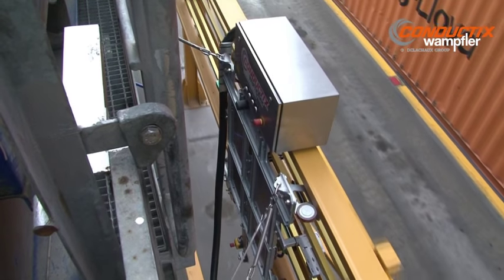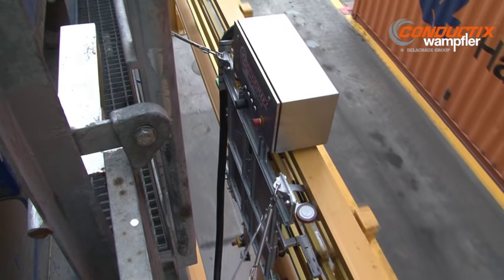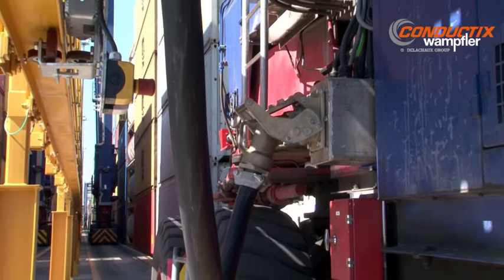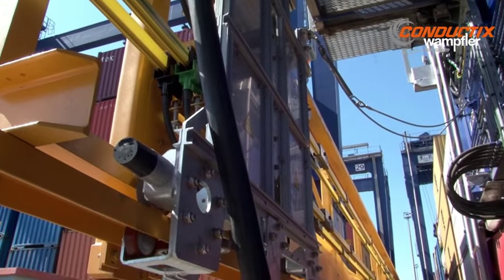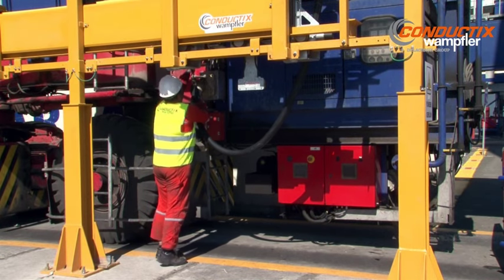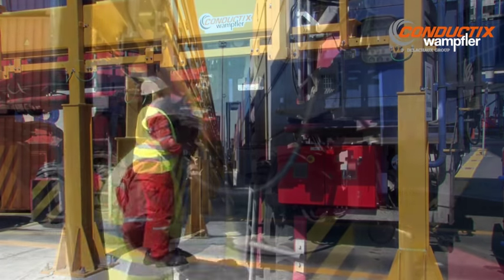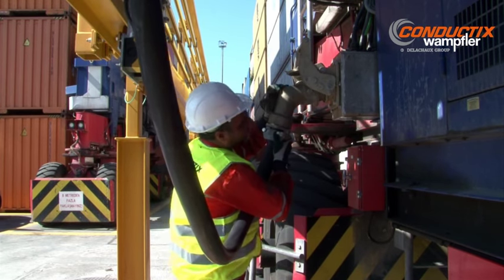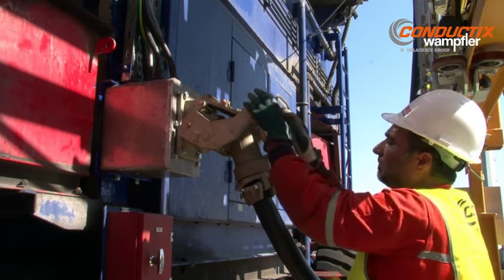E-RTG Plug-In -- High Flexibility for the RTG electrification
The video "E-RTG Plug-In -- High Flexibility for the RTG electrification" provides an insight into the electrification of Rubber-Tired Gantries by using the Conductix-Wampfler Plug-In solution.

Conductor Rails are mounted on a steel frame system which is bolted on top of a concrete base. Depending on the terminal operation or customer requirements, this base is either put on top of or imbedded into the terminal surface. Electrical energy is picked up from the conductor rails using a collector trolley which is connected to the RTG crane using a steel cable that runs along the steel framing. A power cable and a plug and socket connector link the collector trolley to the RTG. Safety is of paramount importance. Several pilot pins are used to assure that the plug will remain powerless during the unplugging process. Two sockets are installed on either side of the Rubber-Tired Gantry to enable flexible crane operation when changing blocks. Limit switches are installed on the collector trolley to prevent the crane operator from leaving the block while still connected to the conductor rails.

Conductix-Wampfler is the world's leading supplier of energy supply and data transmission systems for moving machinery and known for its expertise in a multitude of applications, since all the typical technologies for the transmission of energy and data are available from one source: festoon systems, conductor bars, energy guiding chains, spring cable reels, motorized cable reels, slip ring assemblies and contactless power transmission systems. For the customers, this means consulting without bias towards a particular product, and the means to achieve the optimum technical and economical implementation for the specific application.